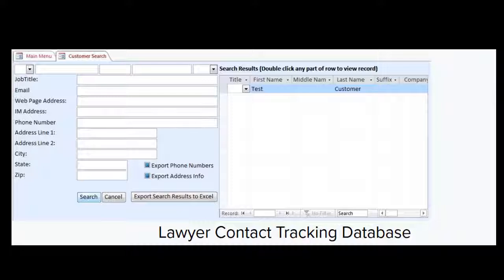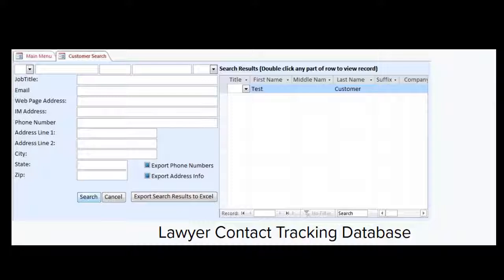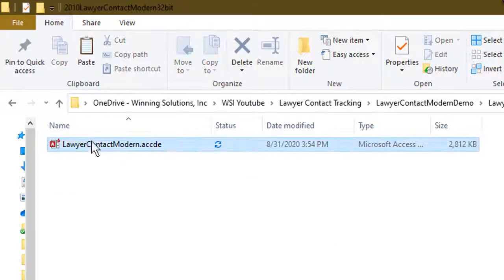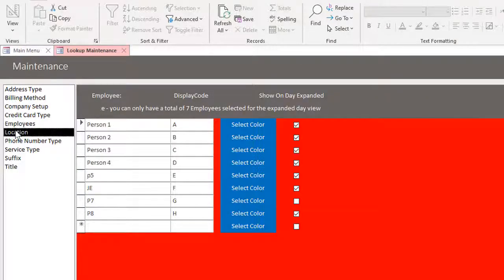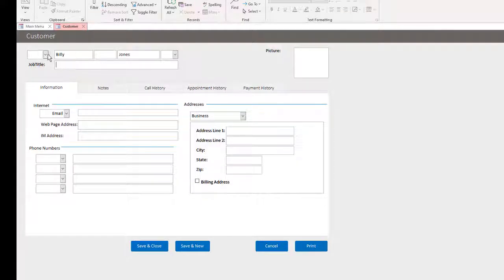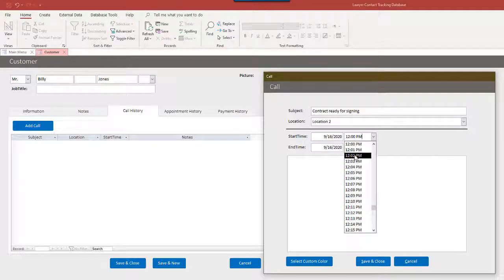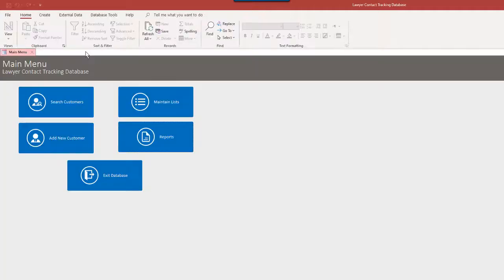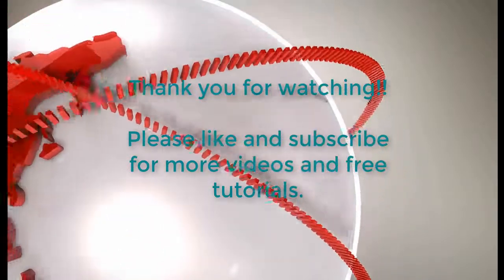Microsoft Access Lawyer Contact Database Template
The Microsoft Access Lawyer Contact Tracking Database is a full featured database system built all in Microsoft Access tables, forms, reports, and VBA (Visual Basic for Applications) code. Based upon some of the concepts of the Microsoft Outlook Contact modules, this database template has the advantage of being fully 100% Microsoft Access based. This aspect allows for tight integration into your existing Access database. The Lawyer Contact Tracking Database includes the ability to setup customers, schedule contacts, print invoices, and record payments.

0:00 Introduction
1:55 Demo
6:13 Conclusion

836 N. 2nd Street
Ames, Iowa 50010

BTC  3FNbZTZcGtZhXuijcsoV4JrZv2E74aLBwc
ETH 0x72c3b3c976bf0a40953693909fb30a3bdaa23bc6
LTC MUnUgvzRquK8GqmbMKDjbuwxDX6LgRAjts